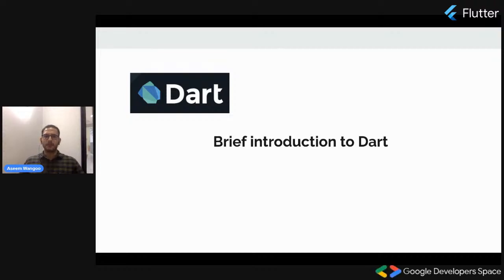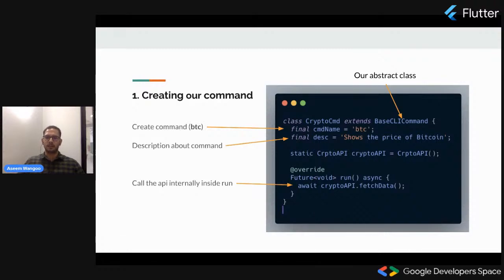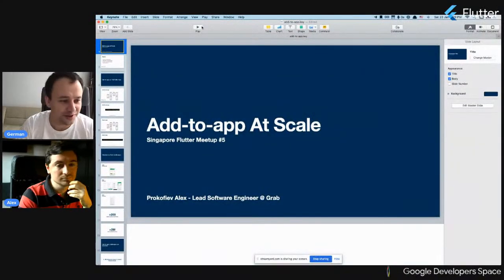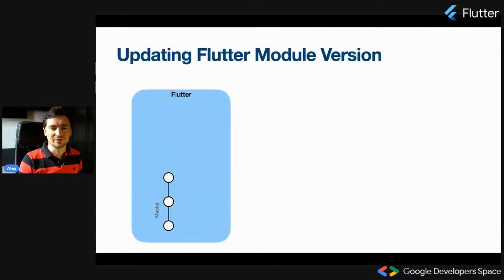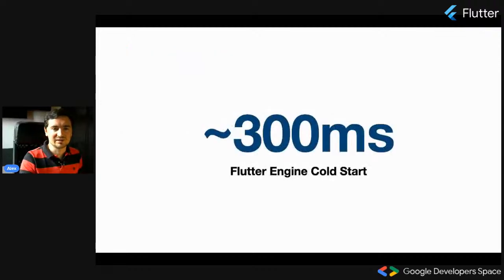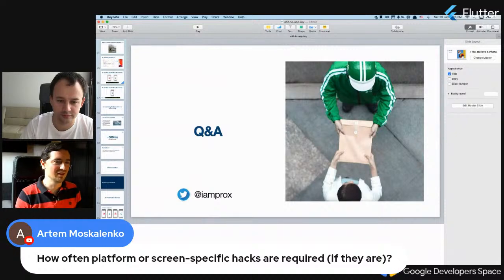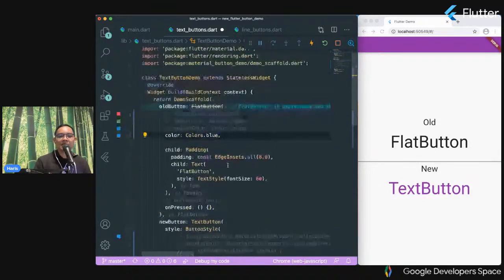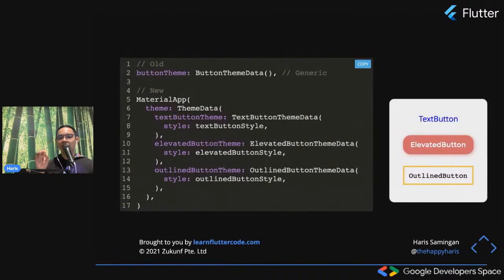Flutter Singapore: Meetup #5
During these uncertain times, Google Developers Space is offering our support and welcoming our friends from the developer and startup communities to host their events on our platforms.

Let us welcome Flutter Singapore to the stage!

Agenda:
• 1:00pm: "Dart and CLI" by Aseem Wangoo
• 1:30pm: "Add-to-app at scale" by Prokofiev Alex
• 2:00pm: "Intro to New Material Buttons" by Haris